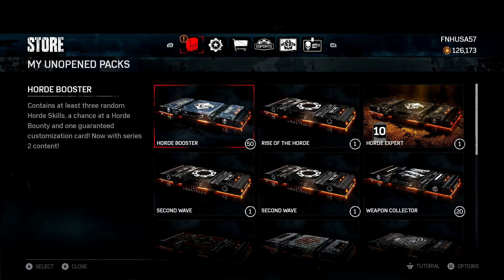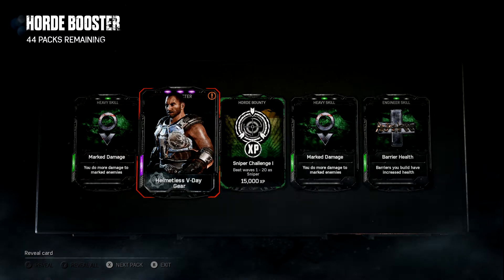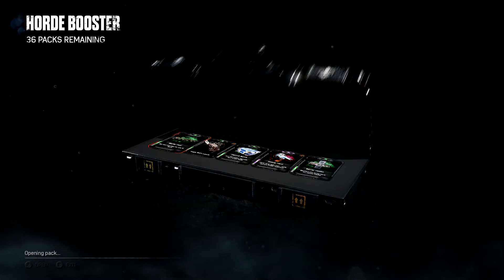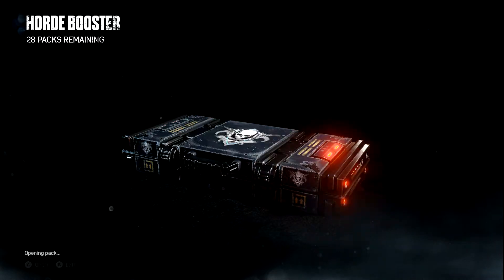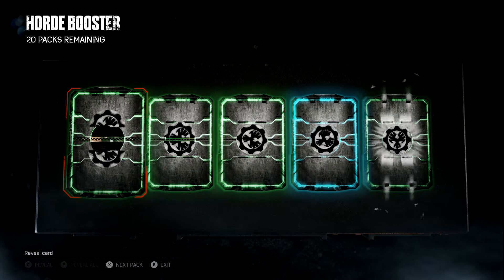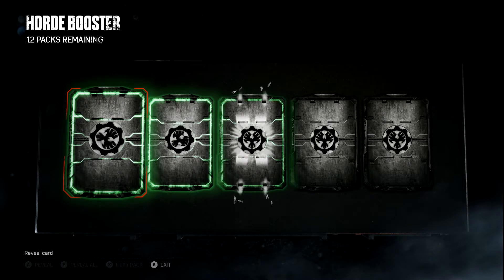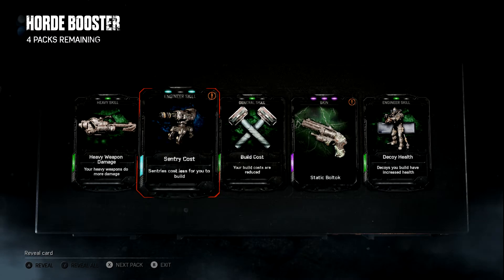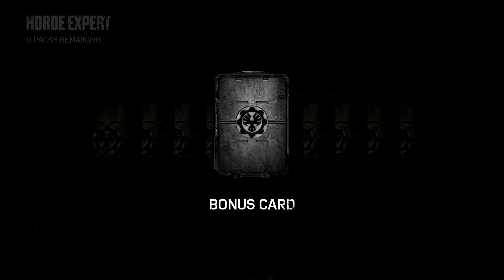Gears of WAr 4: Opening 50 Horde Booster Packs (after rise of the horde DLC)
In this video I will be opening 50 horde booster packs. This is after the Rise of the Horde DLC.  I am hoping to get some of the new skill cards.  Till next time stay frosty!!